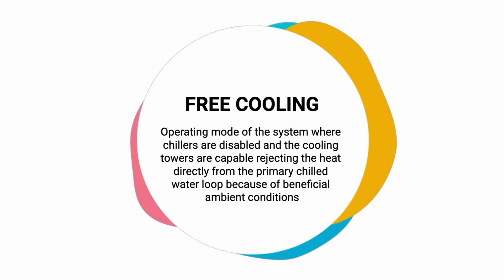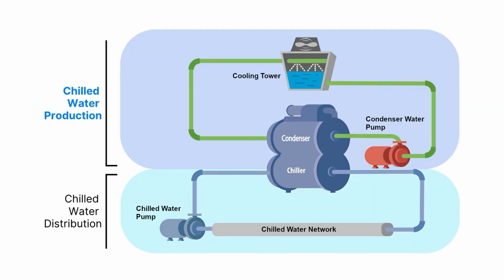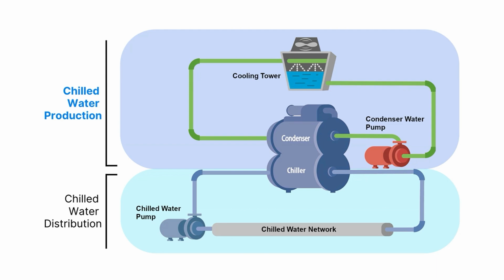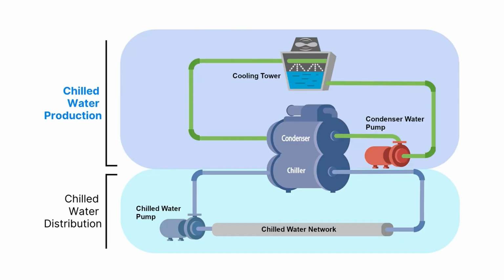What is Free Cooling? | Chiller Optimization with Iain Stewart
Is free cooling actually free?

Andrew Rodgers of ACE IoT Solutions leads a discussion with Iain Stewart or Exergenics, where Iain shares his expertise on the complexities and benefits of chiller optimization, emphasizing its role in reducing energy consumption and overcoming common challenges. Focusing on data-driven approaches and AI solutions, he explains how optimization boosts system performance while minimizing environmental impact.

ACE IoT Solutions is a software development company based in Chattanooga, TN that offers cutting-edge data acquisition and a data management suite developed to meet the unique objectives of smart building, energy efficiency, and grid-edge solution providers.